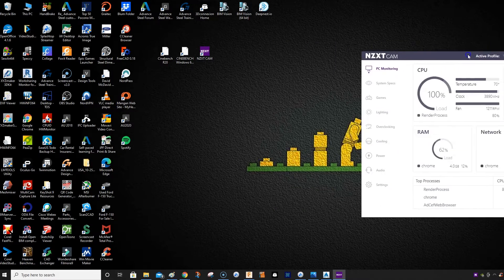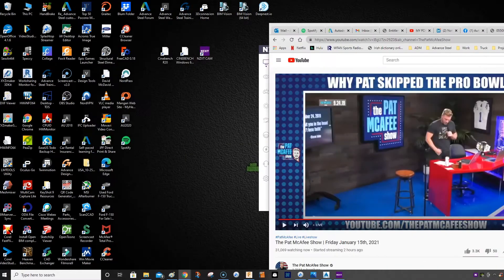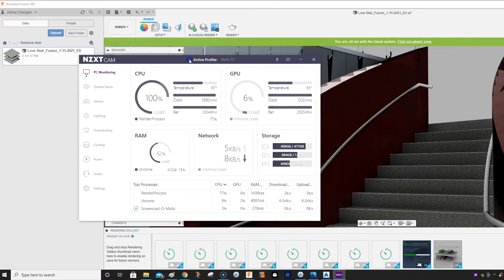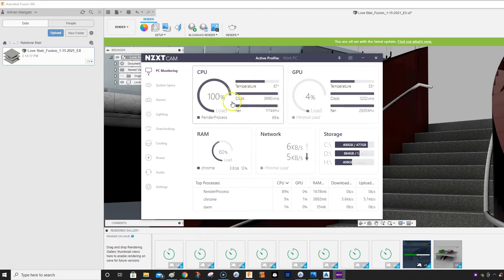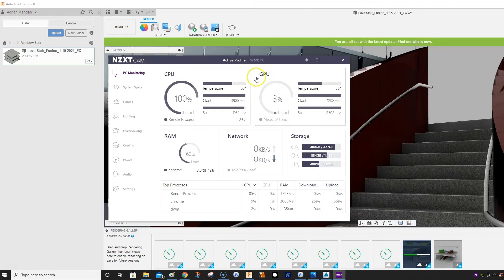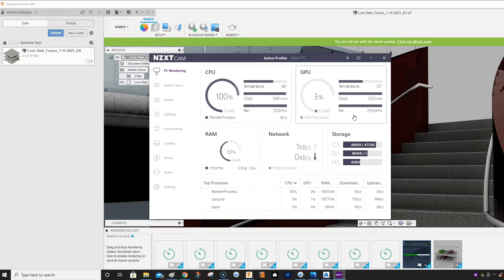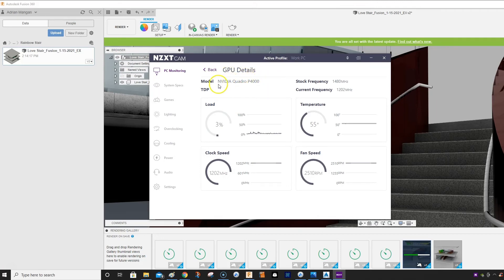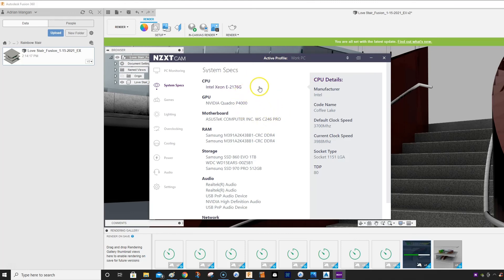ADVANCE STEEL: What Graphics Card do I need?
This video shows the strain on my system from running Advance Steel, Rendering in Fusion 360 and Multiple chrome browsers.